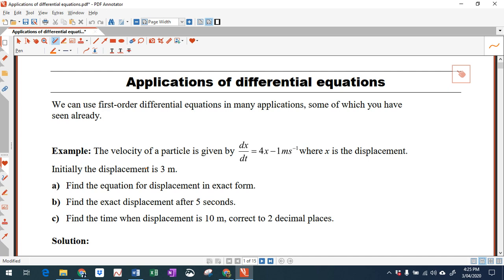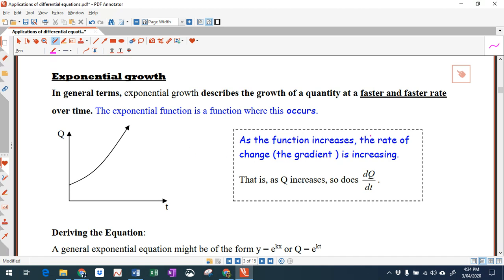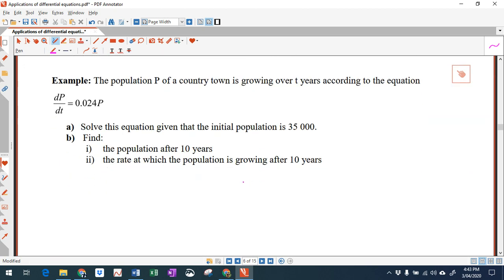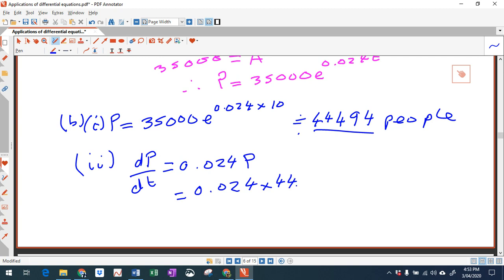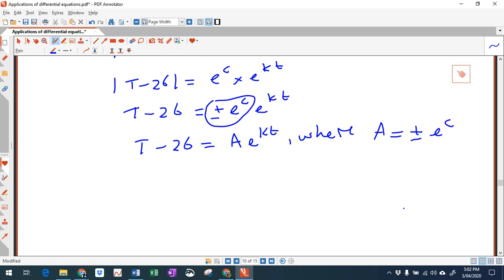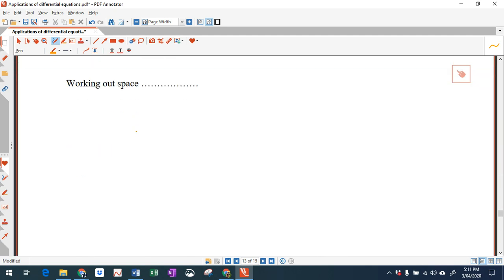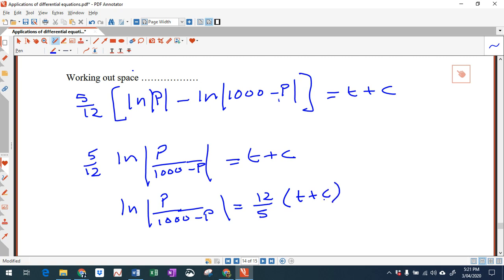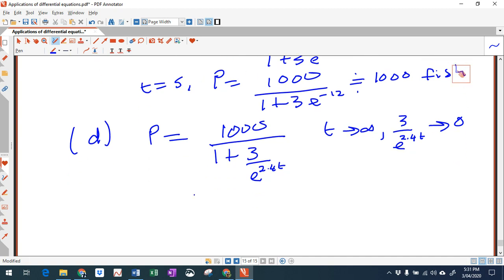Applications of differential equations